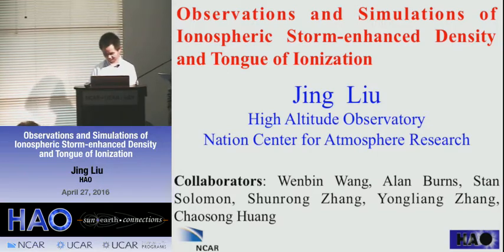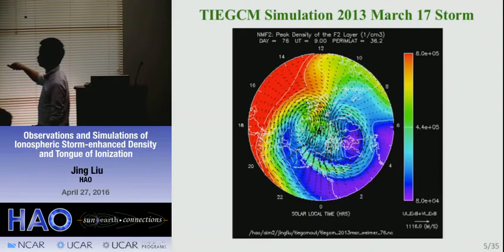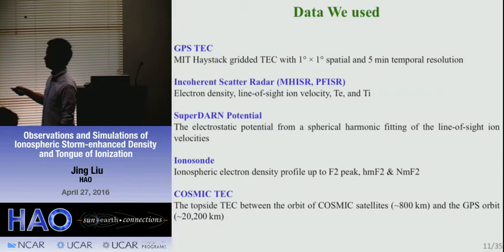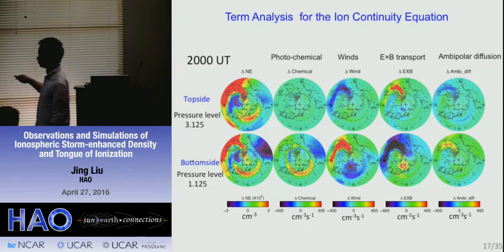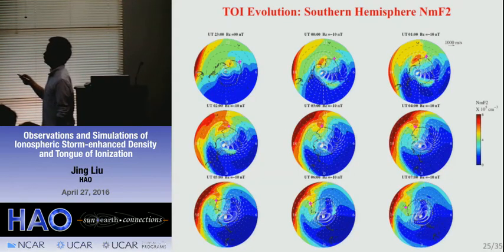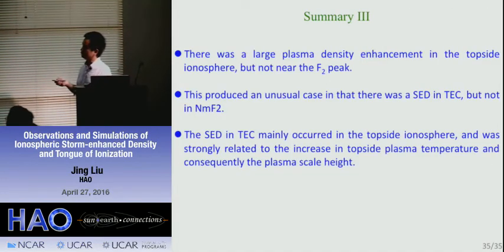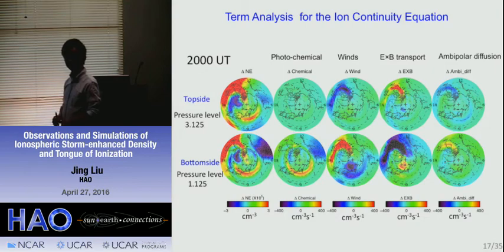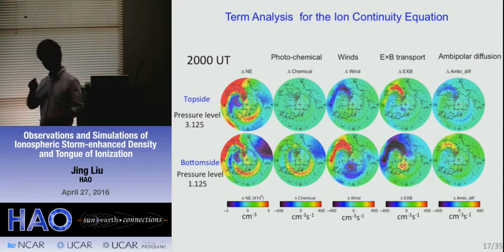Jing Liu - NCAR HAO -Observations and Simulations of Ionospheric Storm-enhanced Density